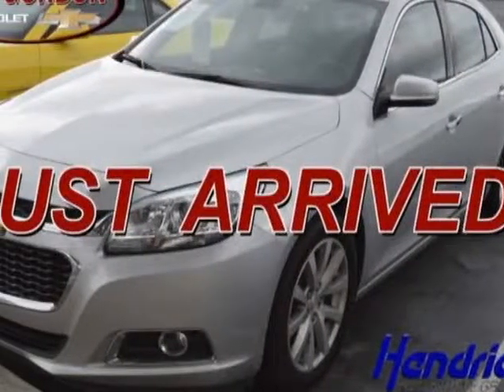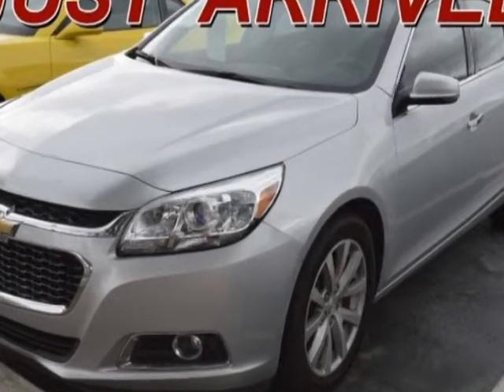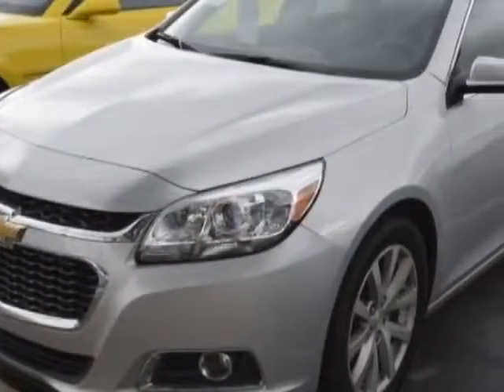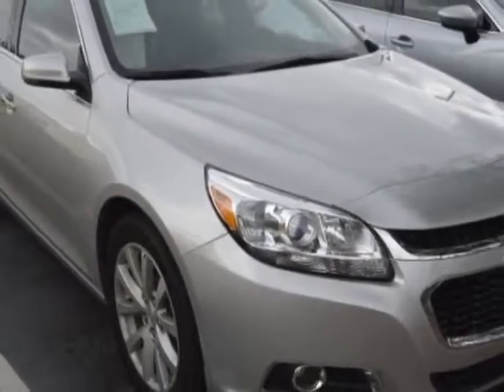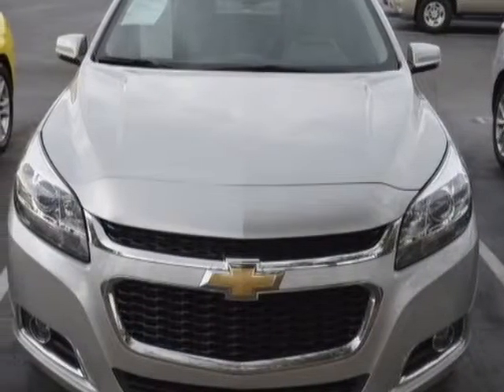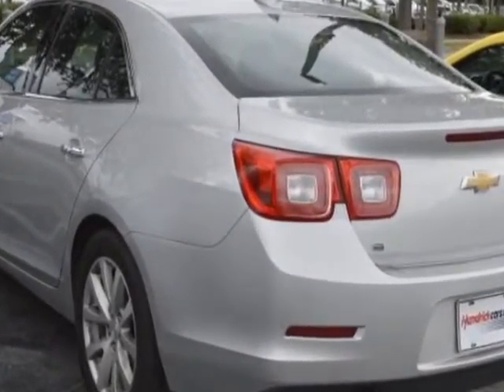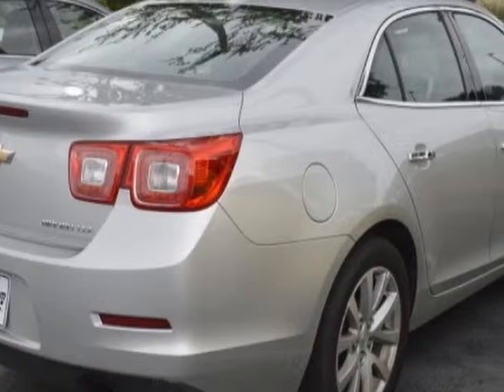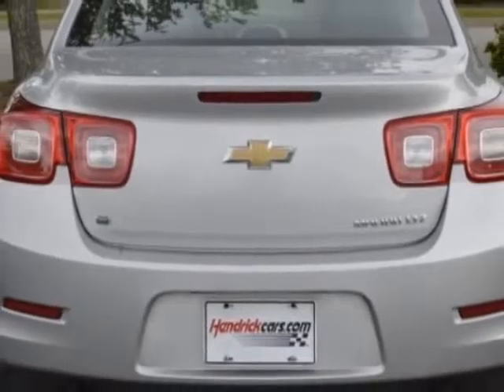2016 Chevrolet Malibu Limited - Wilmington, NC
Jeff Gordon Chevrolet, Wilmington, NC - 1